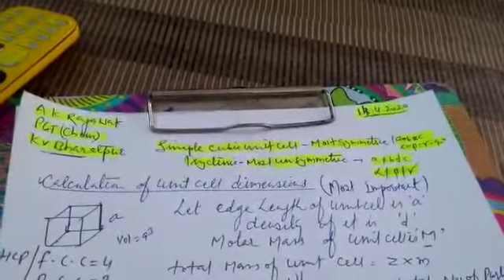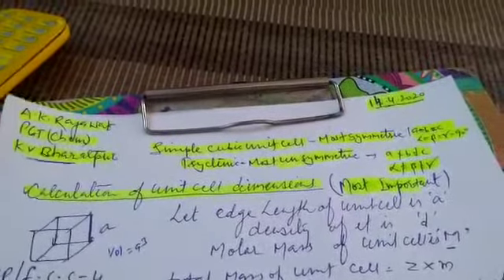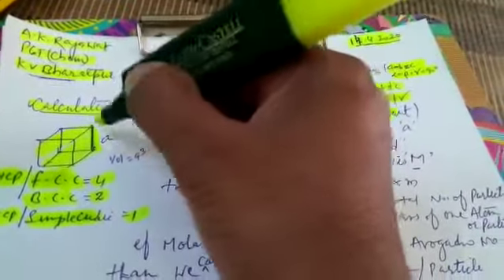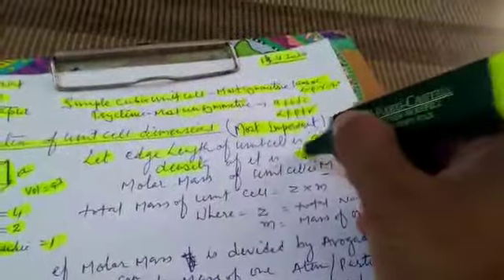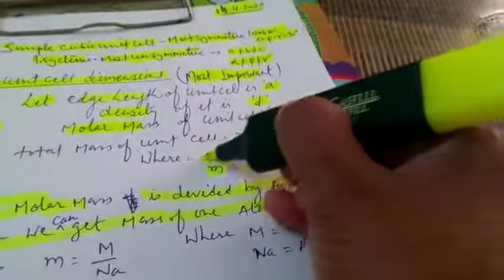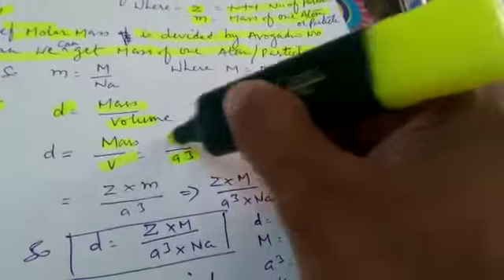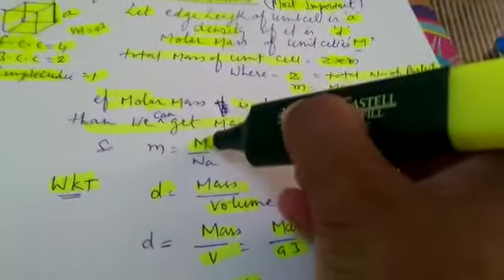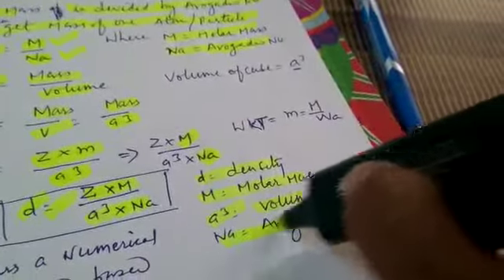Calculation of unit cell dimensions (density)